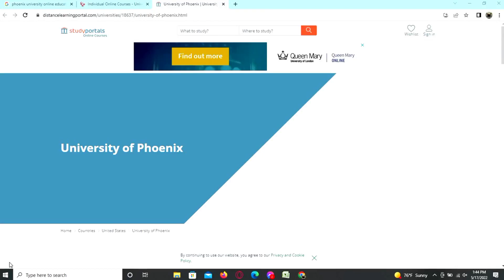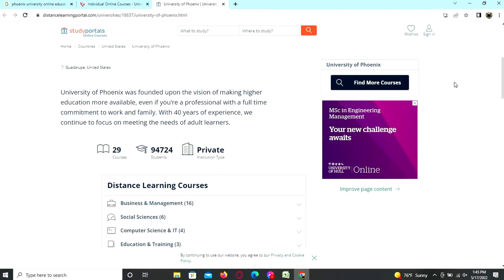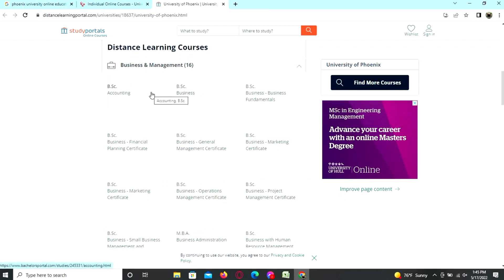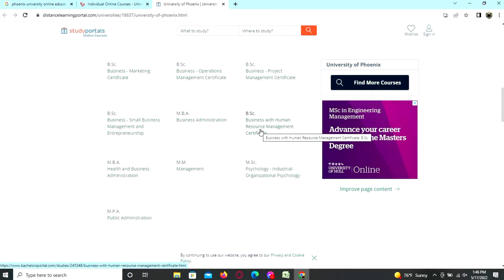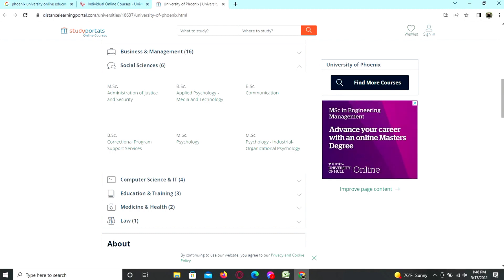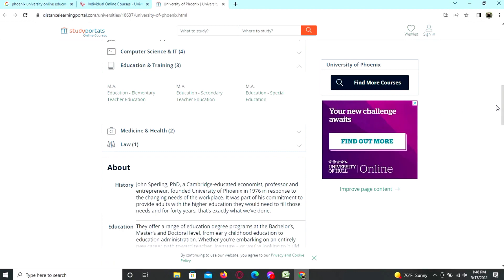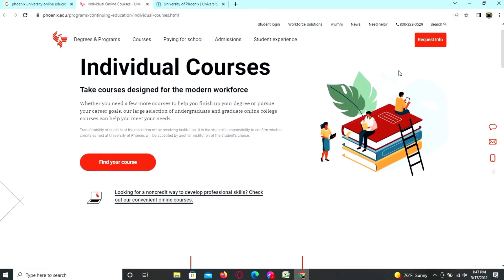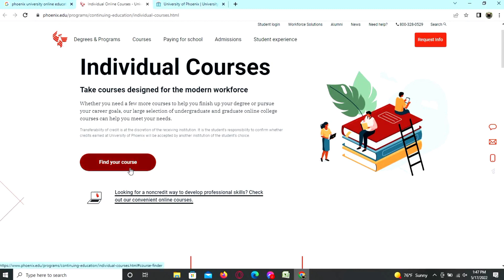Phoenix University Online Education || University Of Phoenix Online Degrees